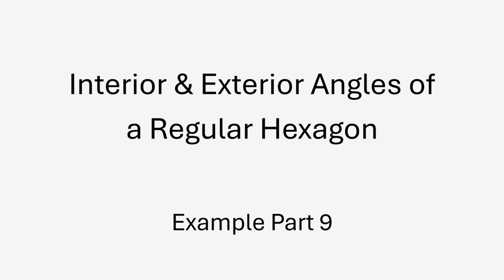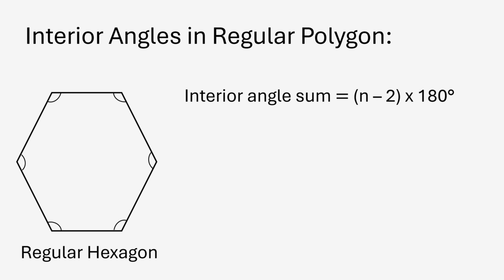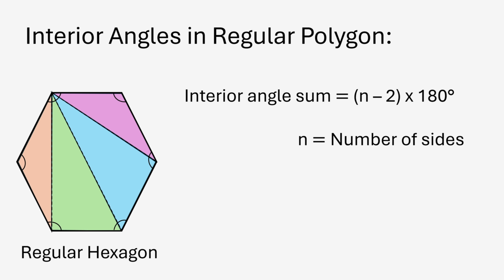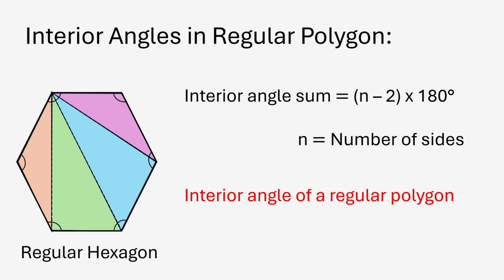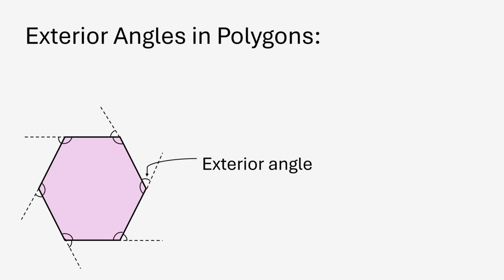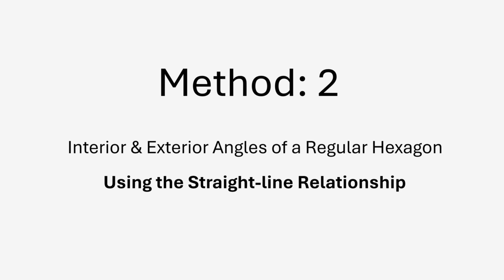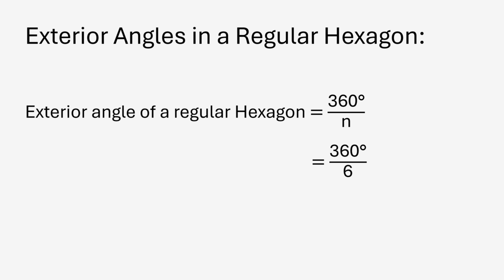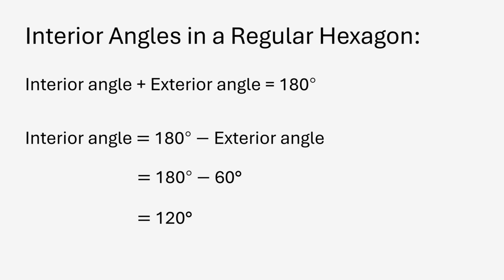Interior and Exterior Angles of a Hexagon | Fast Calculation Trick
Learn how to find the interior and exterior angles of a regular hexagon using simple Grade 9 math formulas. This lesson breaks down the angle‑sum rule and shows step‑by‑step how each angle is calculated.

Timestamps:
0:00 Intro
0:05 Method 1: using the Interior‑angle Formula
2:01 Method 2: Using the Straight‑line Relationship
2:53 Subscribe my channel